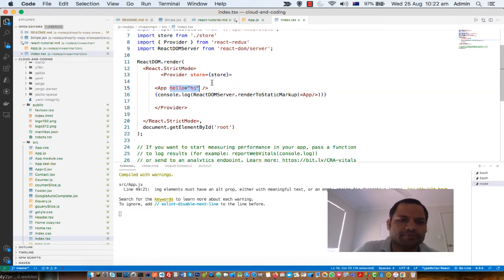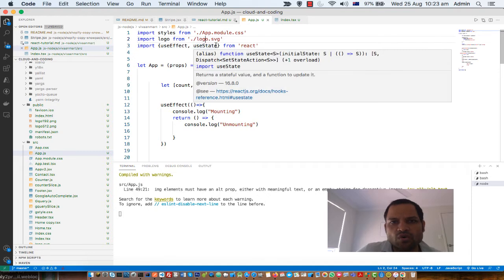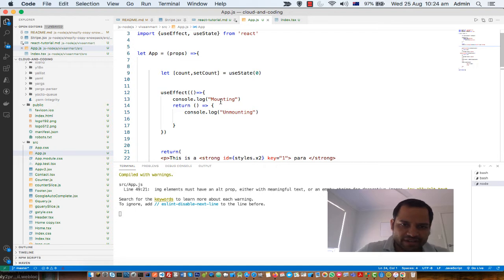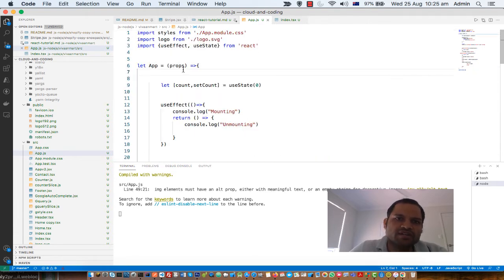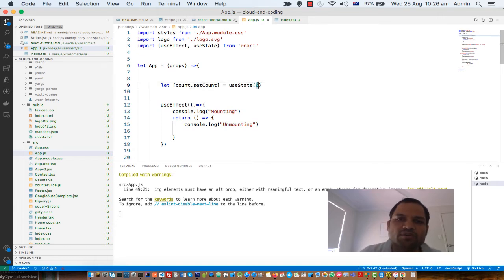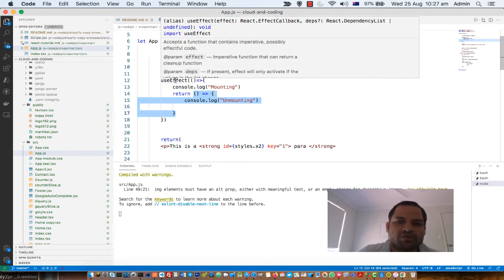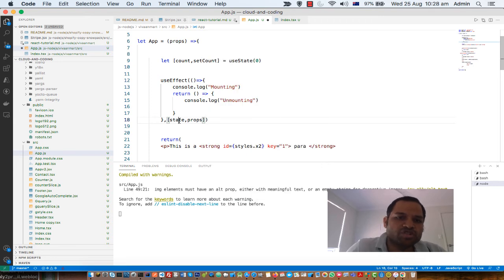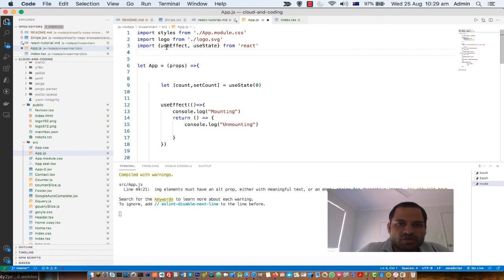React functional components | react hooks | props and state